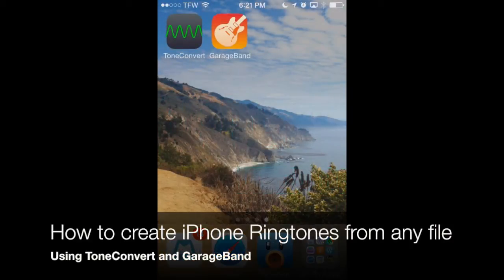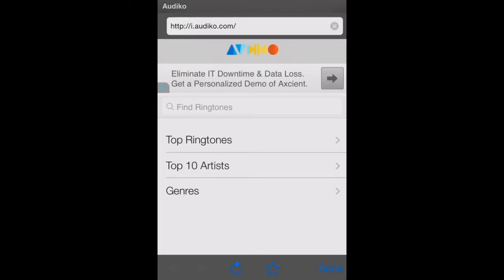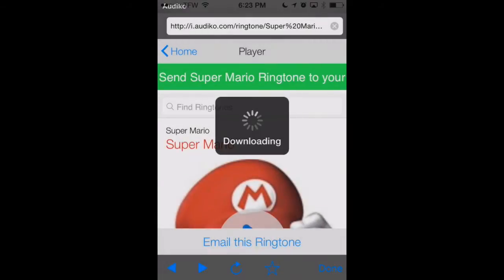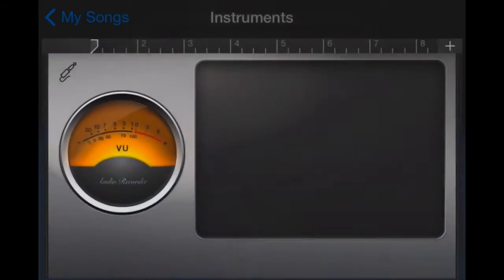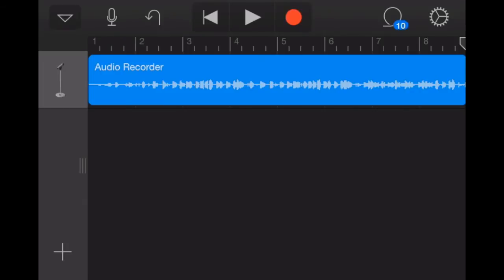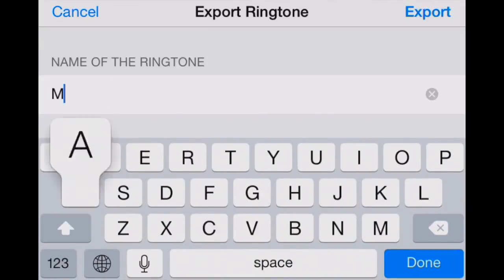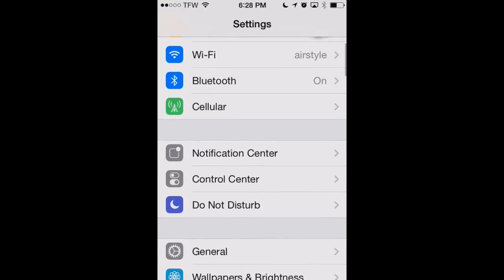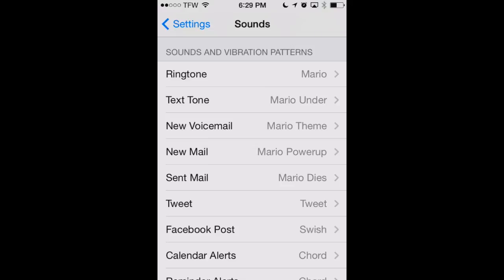How to Download and Install any iPhone Ringtones without iTunes or Jailbreaking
Update 3/25/15: Looks like Apple has removed the ToneConvert app from the App Store. We're looking for another solution now.

This video will explain how to download any audio file to your iPhone and use it to create a ringtone without a computer or jailbreaking. The apps used are: